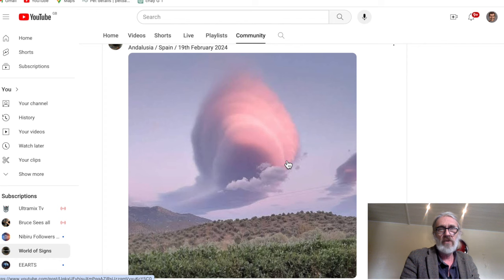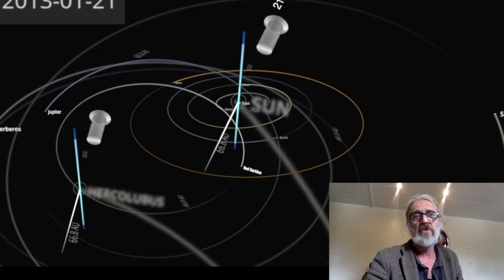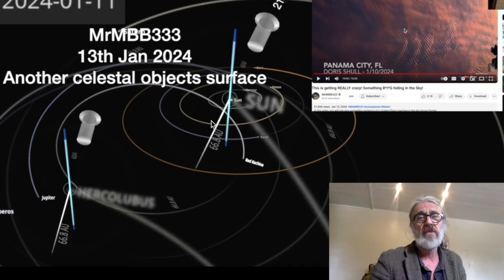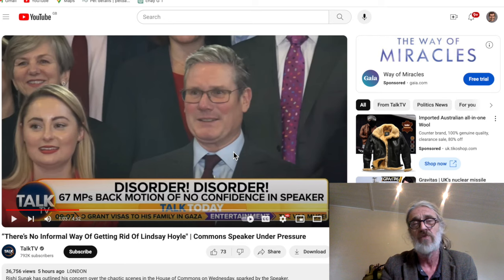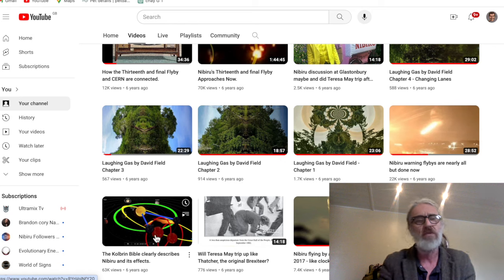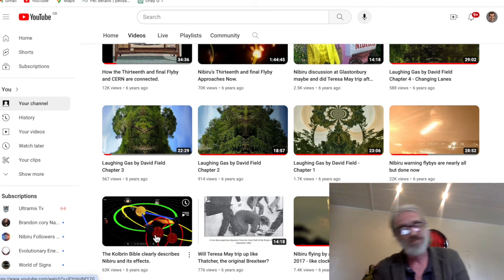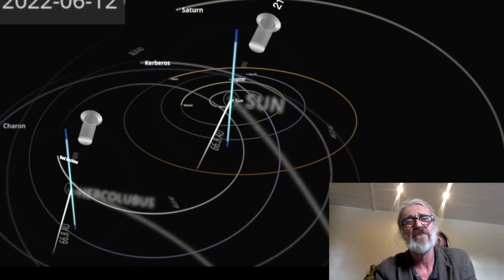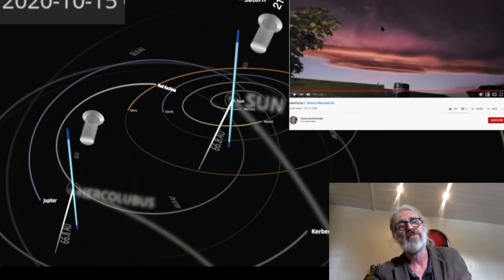The Last Flyby Before The Biggest Of All (with overlays...sorry)